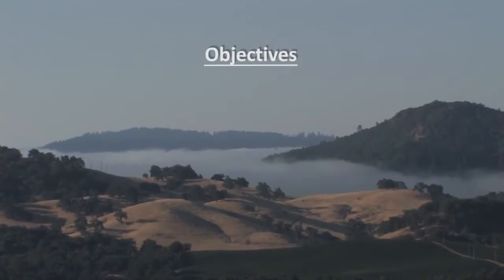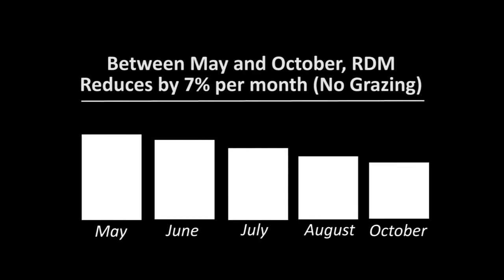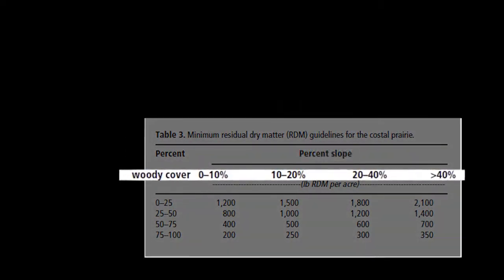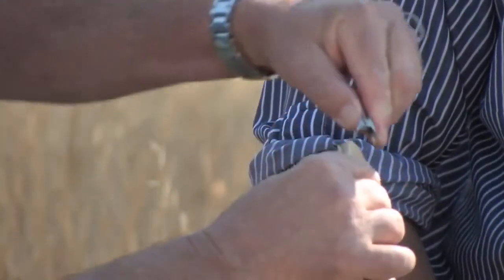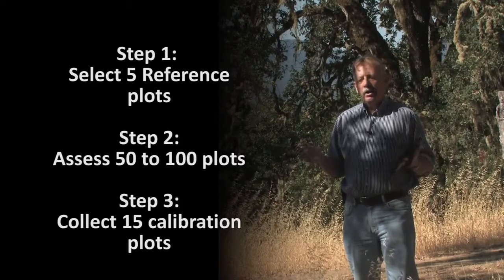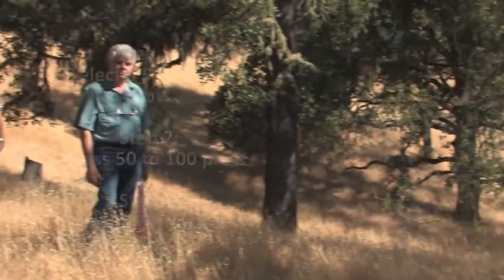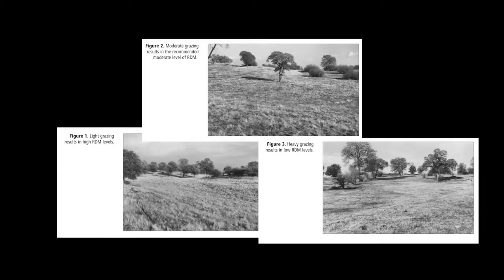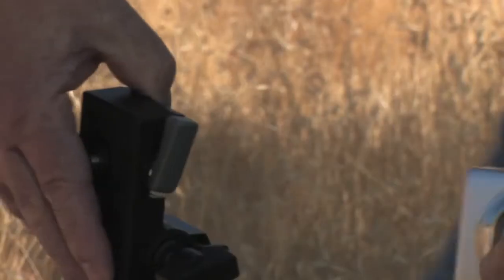Guidelines for Residual Dry Matter on Coastal and Foothill Rangelands in California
Welcome to the companion video to the University of California Division of Agriculture and Natural Resources' publication #8092 entitled: Guidelines for Residual Dry Matter on Coastal and Foothill Rangelands in California.

This publication is available by either contacting your local University of California Cooperative Extension office or through the Internet

The objective of this video is to show rangeland owners and managers the What, Why, When, Where and How of using Residual Dry Matter or RDM to monitor rangelands in California. Specific RDM guidelines or objectives for three types of California's grasslands will also be explained.

Residual dry matter or RDM is a standard used by land management agencies for assessing the level of grazing use on annual rangeland and associated savannas and woodlands.